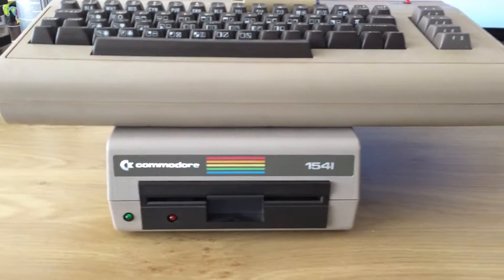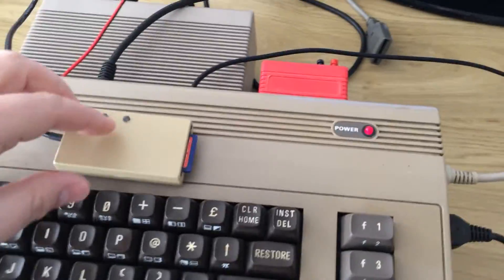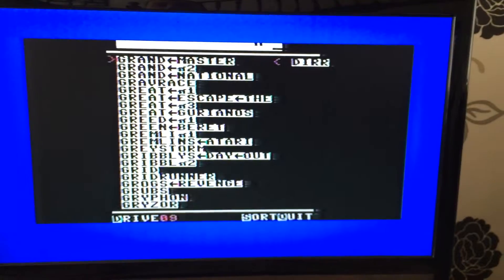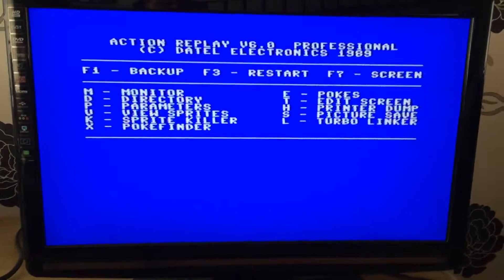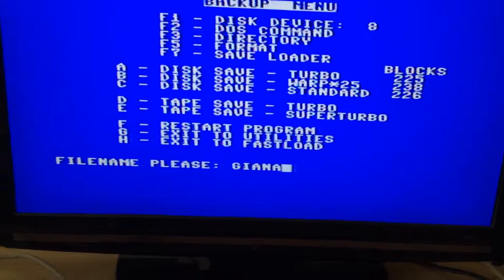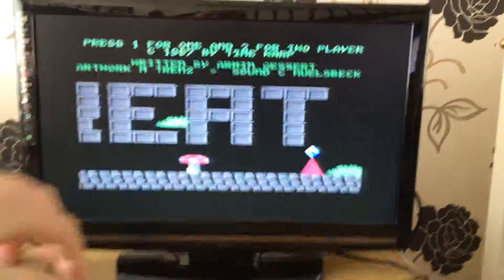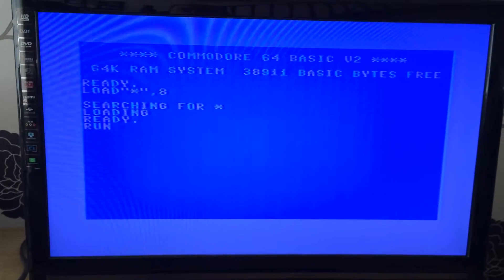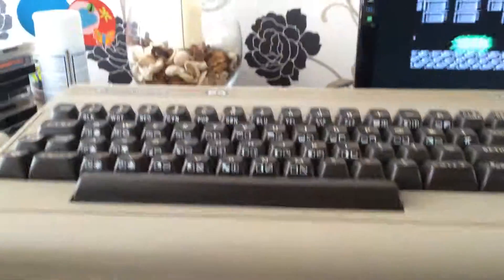Commodore 1541 using super fast AR fastloader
Despite it's notorious reputation of the worst and slowest floppy drive ever, I really love the old things!